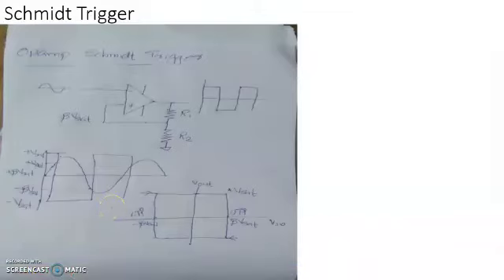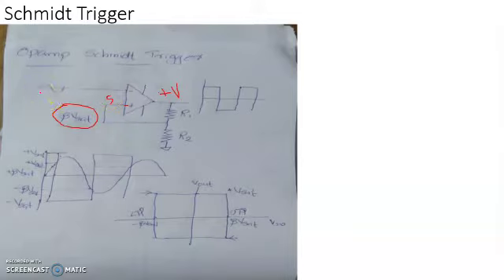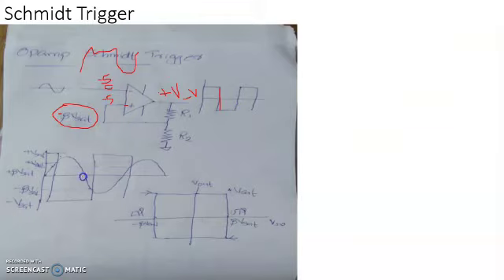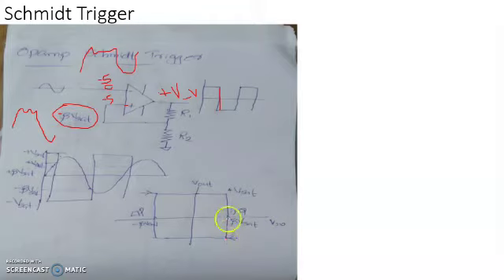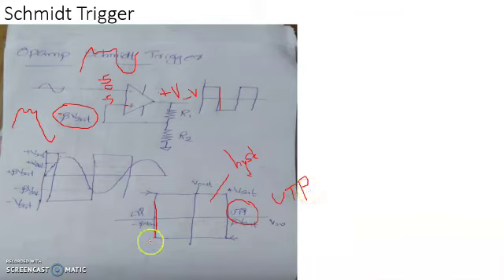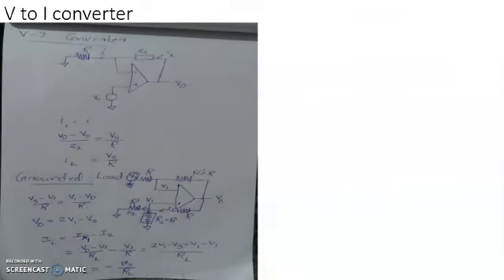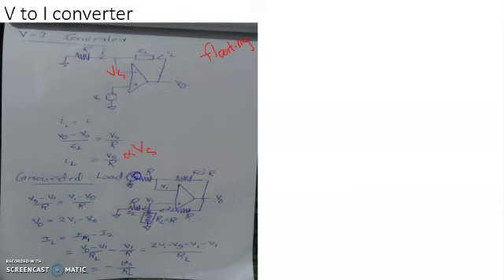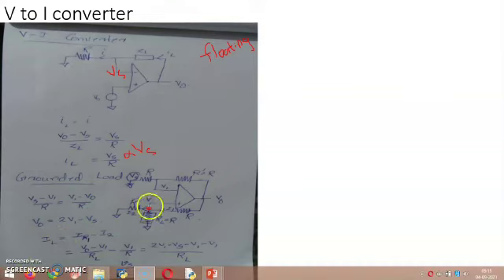4.19. Opamp Schmidt trigger, V - I Converter